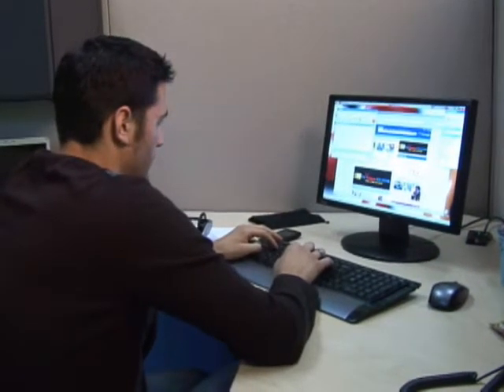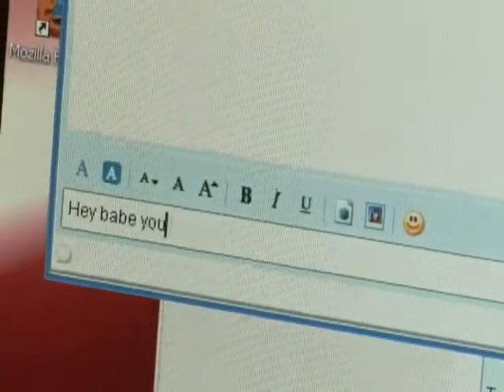kiran- use case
Kiran on use case